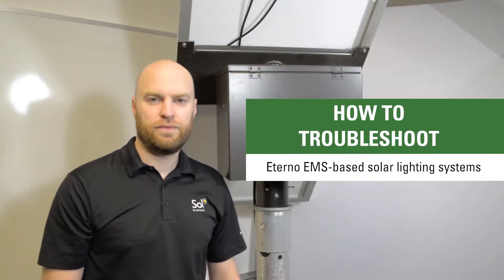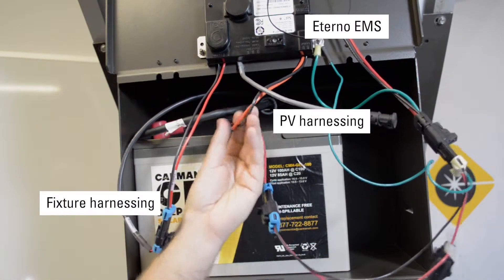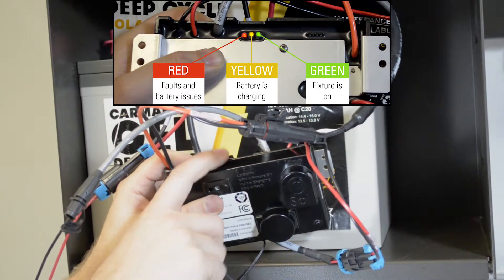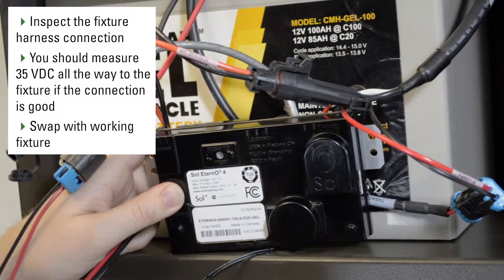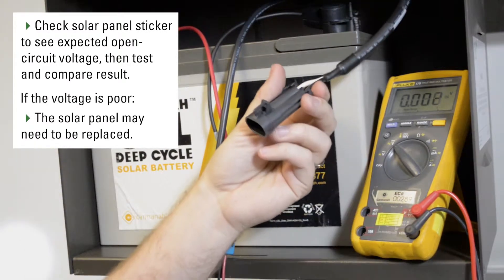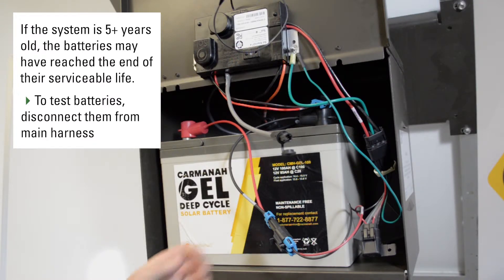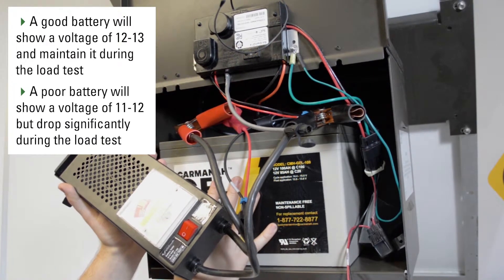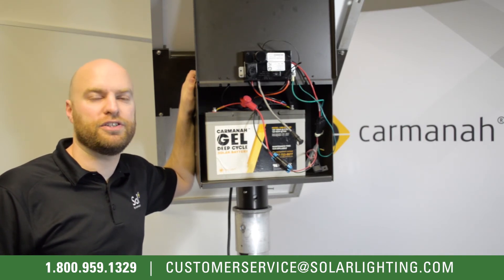How To Troubleshoot Solar Lighting Systems – Sol Inc.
This video is a brief troubleshooting tutorial of Sol’s Eterno EMS-based solar lighting systems. You'll learn how to accurately diagnose and troubleshoot issues related to your solar light.